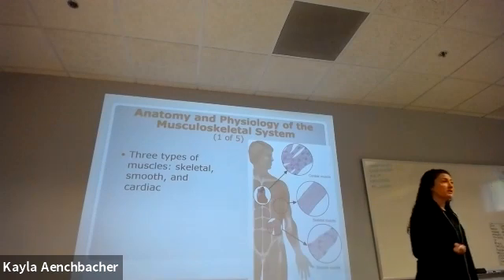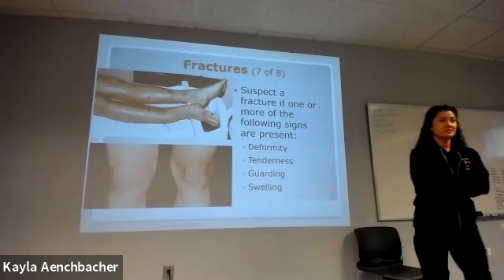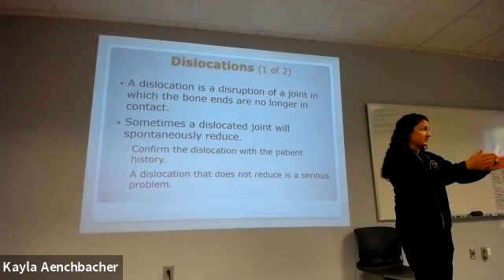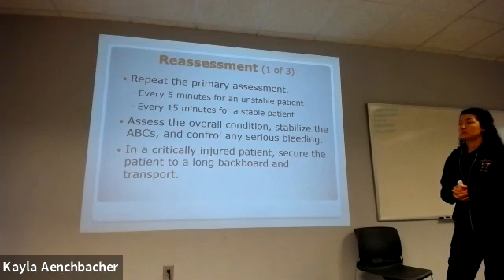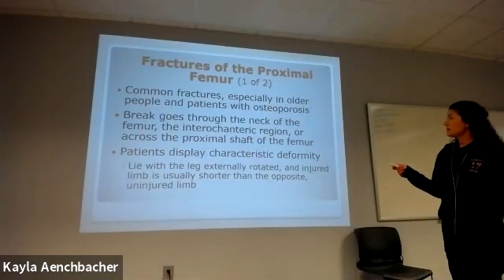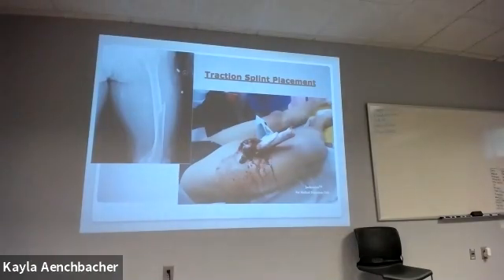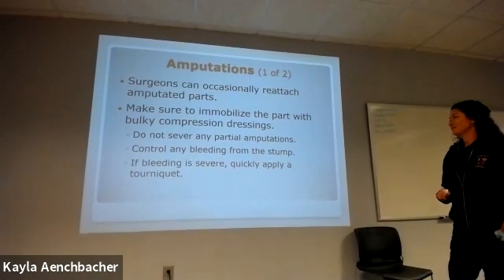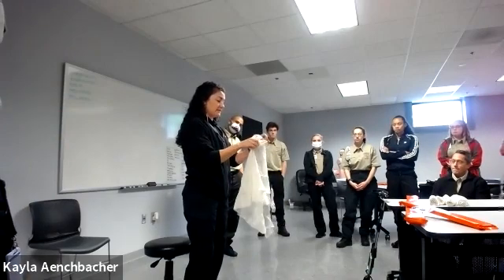Chapter 31 - Orthopaedic Injuries